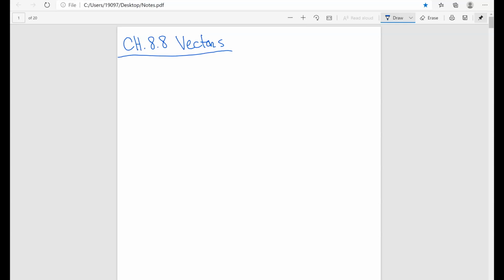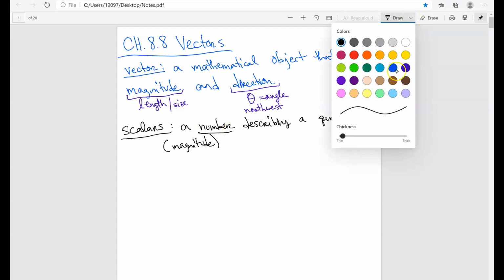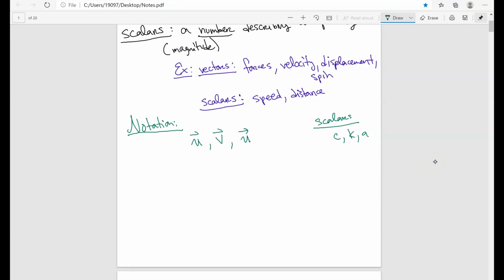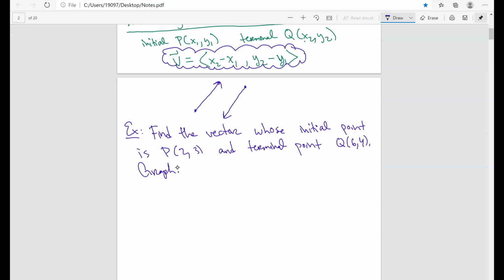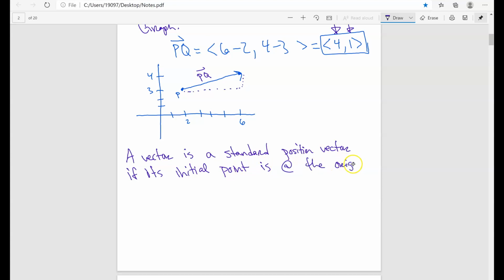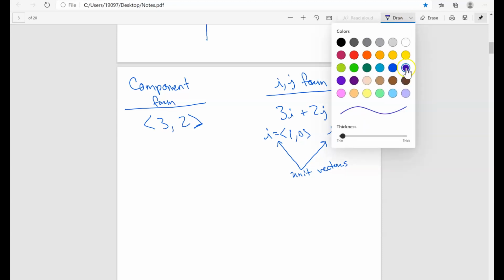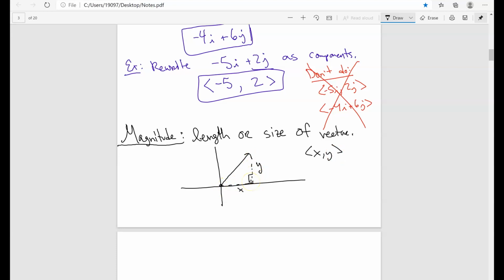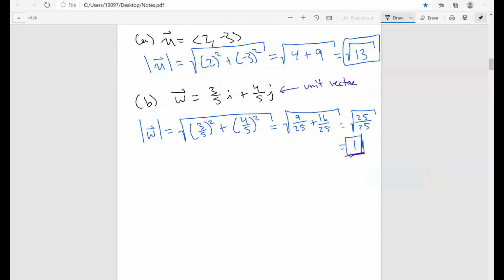Math 141: Vectors